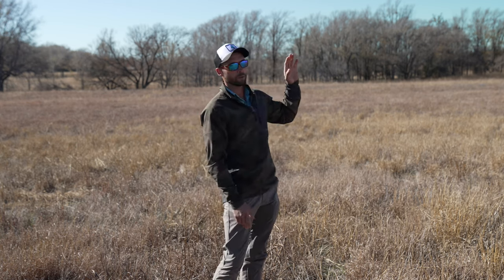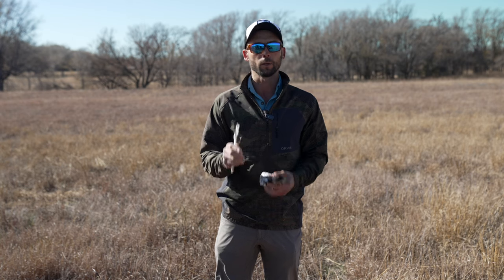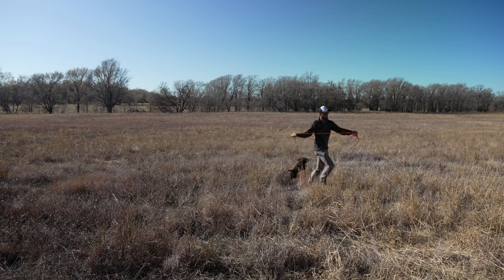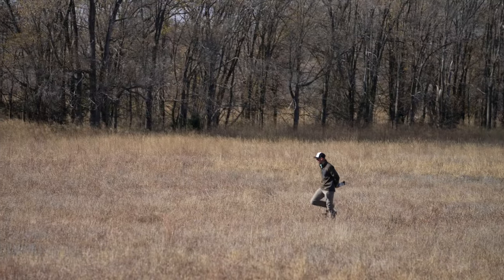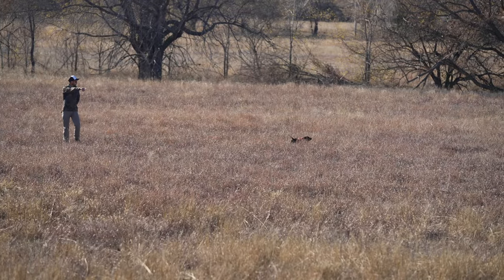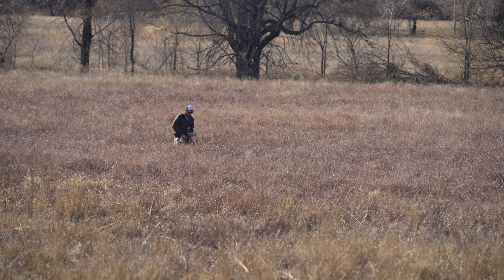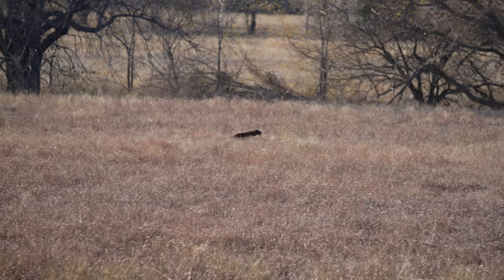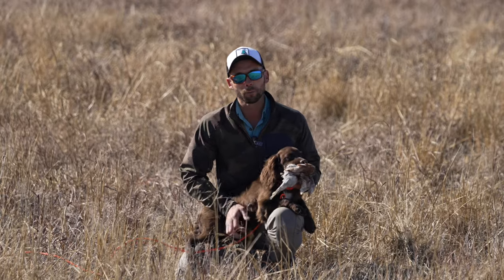English Cocker - Flushing Upland Birds Introduction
Welcome to Standing Stone Kennels! The moment we've been waiting for! Trip has done his bird introduction and now we are ready to start doing more fieldwork. Today he is doing an introduction to flushing birds in the field. If you’ve ever wondered what flushing with and English Cocker looks like, your in for a treat with this cute little guy!

5919 W Pleasant Valley Rd

00:00 How To Be A Good Dog Trainer
00:30 Introduction To Flushing
01:30 Proper Setup
03:30 Releasing Birds
04:20 Free Hunt
05:15 First Flush
06:25 Use Body Language
07:20 Second Flush
09:15 Working The Wind